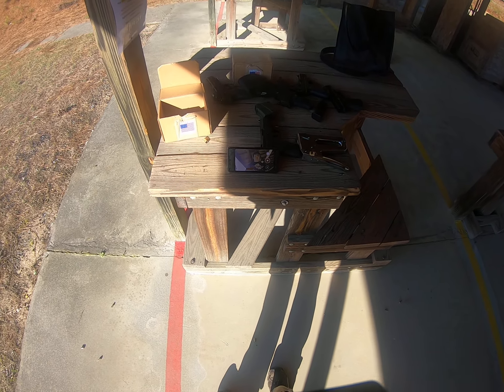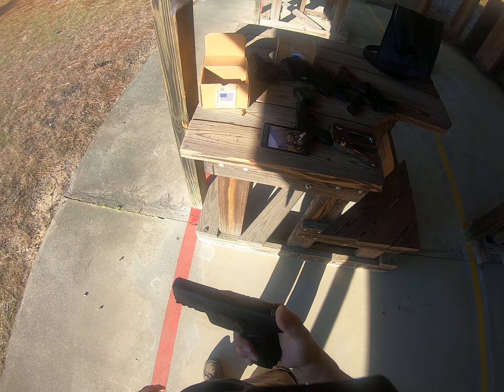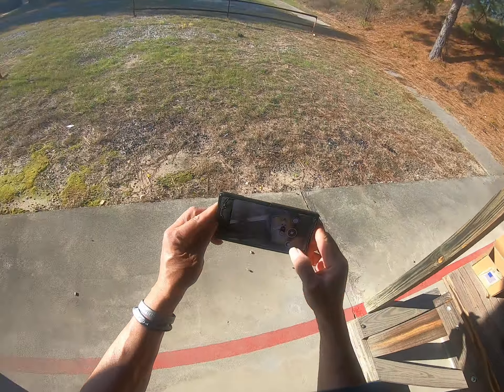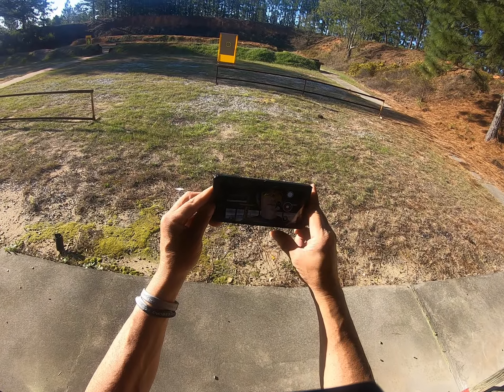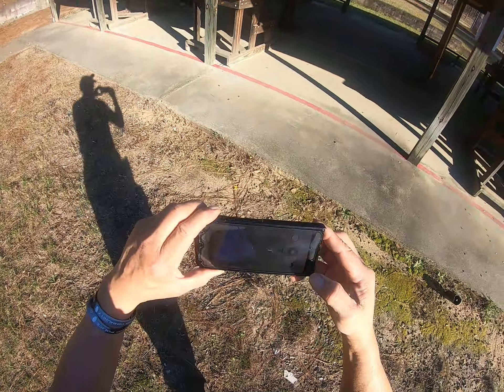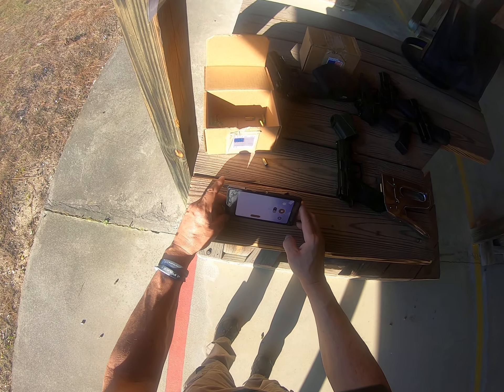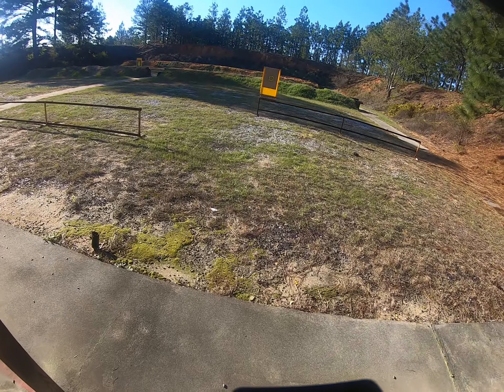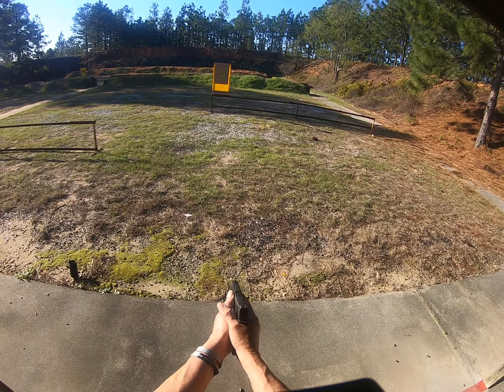Range Day footage, swapped out Wilson Combat P365xl grip for SIG p365 Macro lower.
Trijicon SRO 9mm CZ Shadow  9mm
USPSA Steel Challenge tactical Carry optics Canik Rival  P320  MP5 full auto
CZP10c  Buckmark 22 cal Leupold DPP WILand USA Chassis systems PCC  Open limited optics MPA ( Master Piece Arms ) AR-15 223/556 QC10 Hyper fire trigger